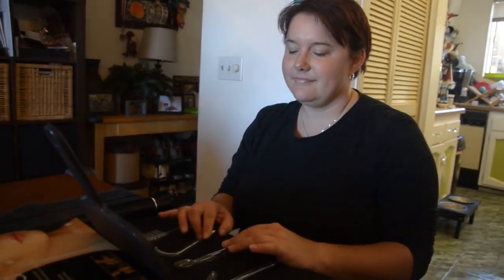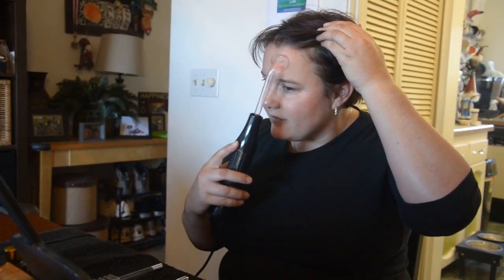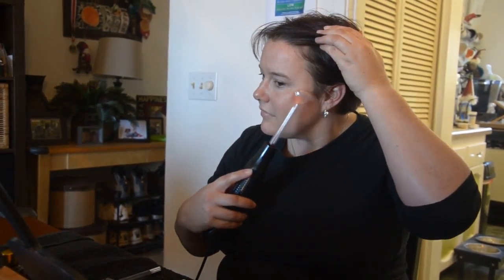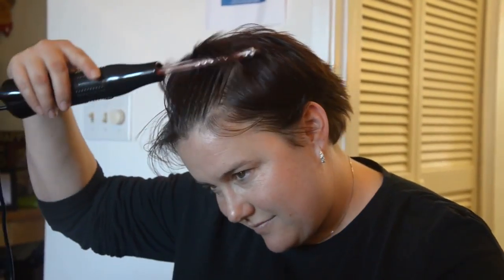Lift Wand High Frequency Machine Acne Spot Wrinkle Remover Health Beauty device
How to use the Lift wand the High frequency machine that will help you erase winkles and restore complexion to your face. Look younger in 15 mins , get vibrant and younger with the 2 step system with argon electrodes that includes 100% Moroccan Argan oil. The Lift Wand is an d'arsonval high frequency beauty device that acts as an acne remover, galvanic and anti aging machine. Top rated device recommended by salons and estheticians.